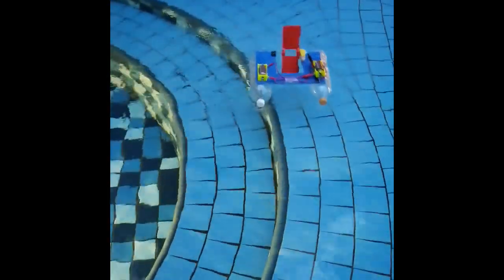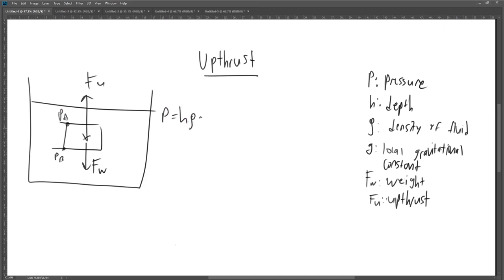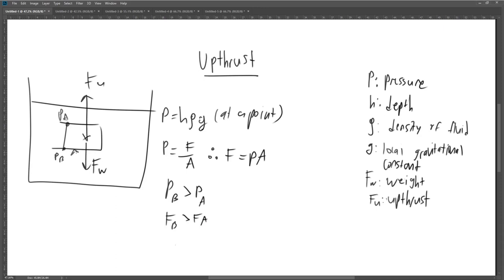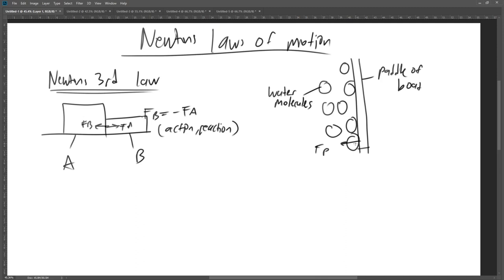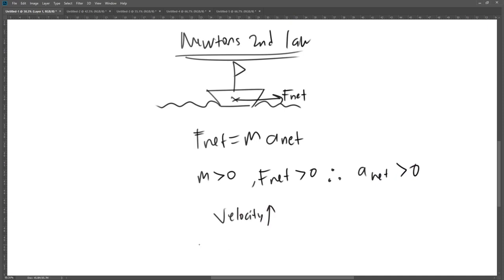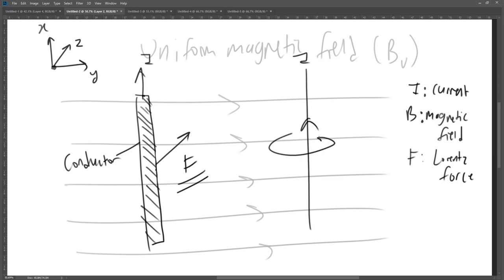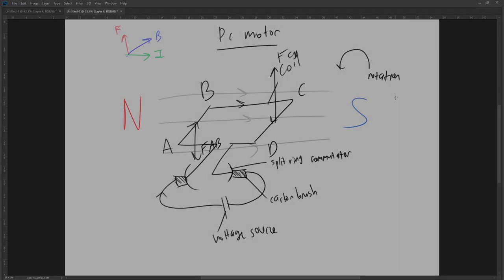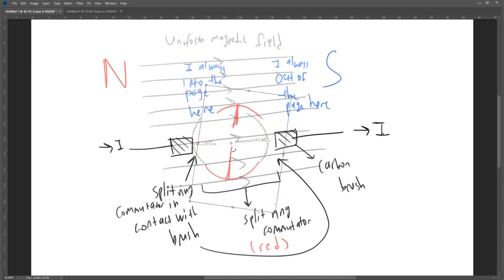IP4 Physics Project